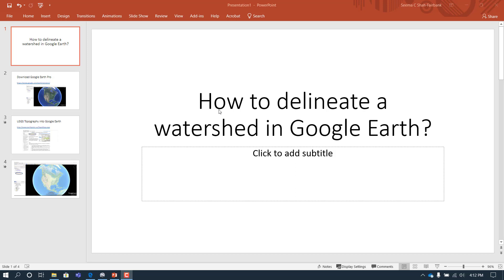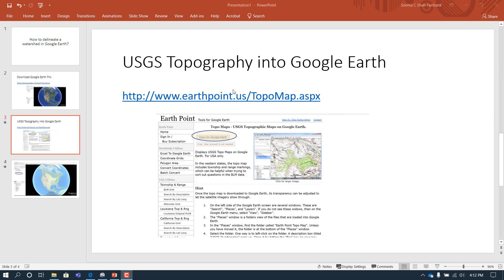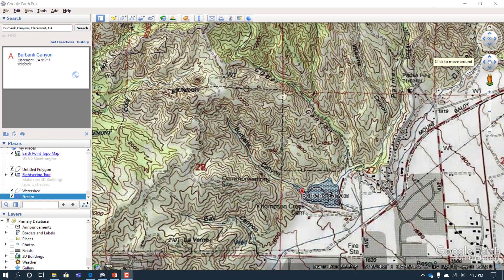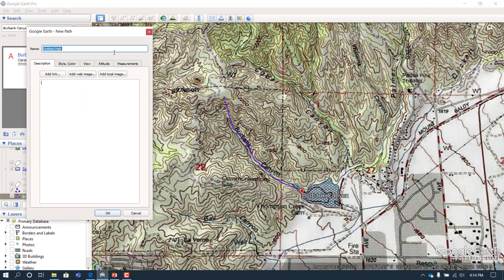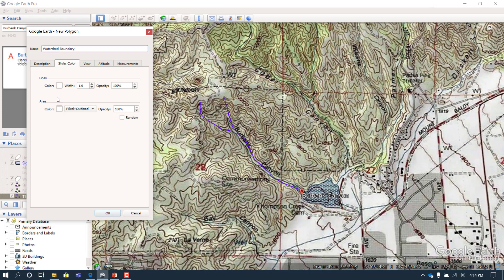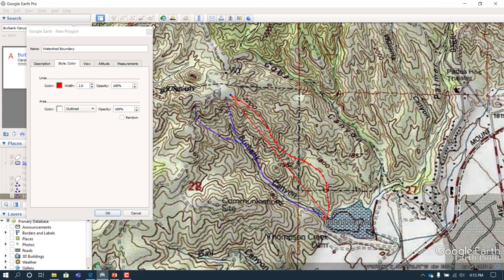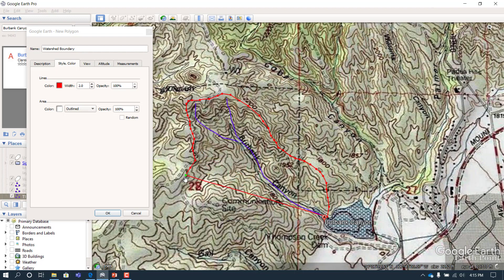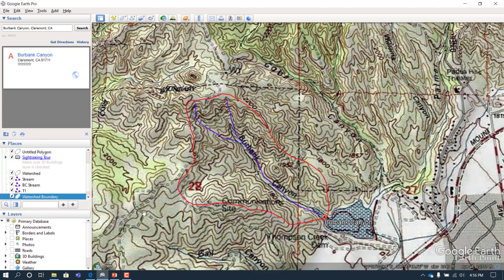How to delineate a watershed in Google Earth?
The following video demonstrates how to bring topography into google earth pro and delineate a watershed using tools within google earth.